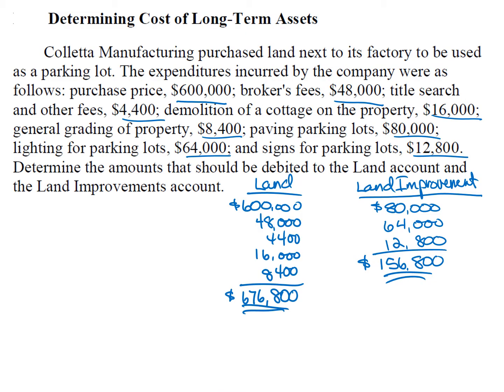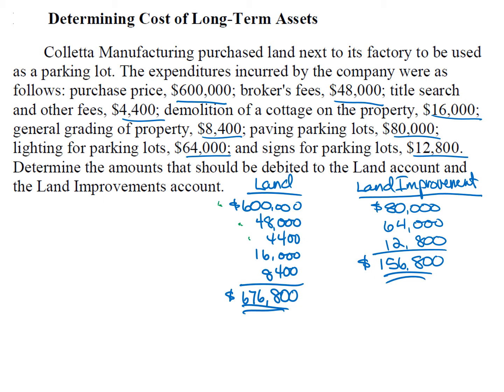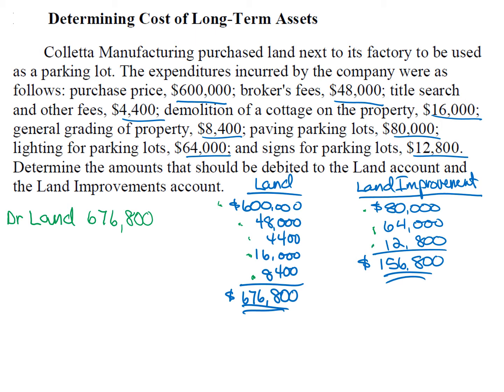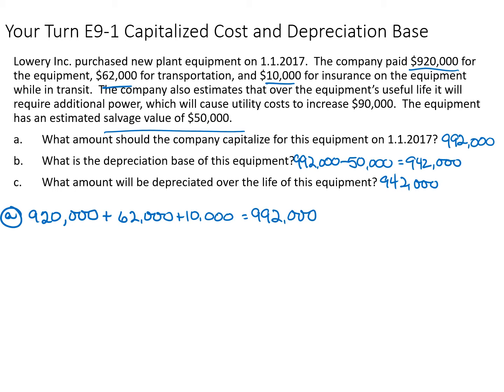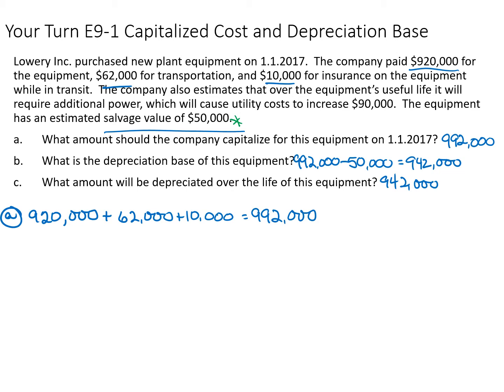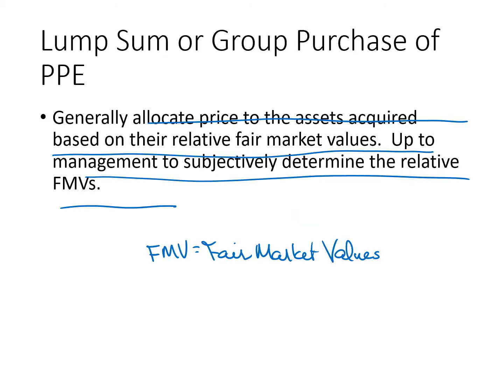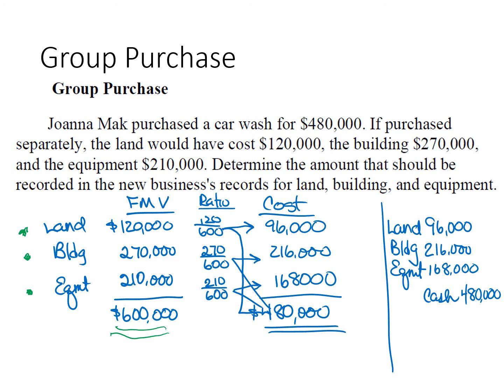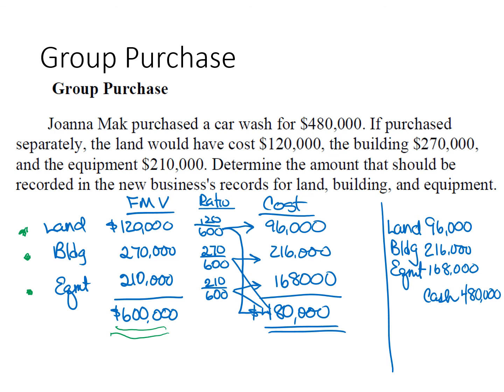Property, Plant, and Equipment Determining its Cost, including Group Purchase ACT512 8a 03